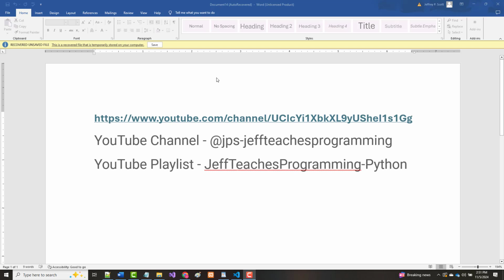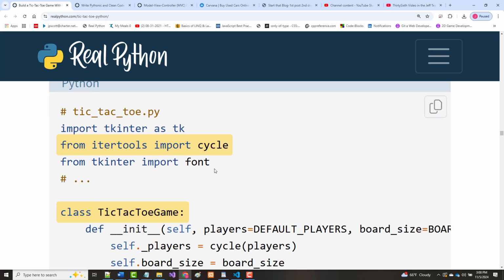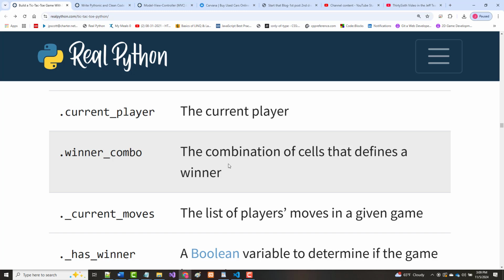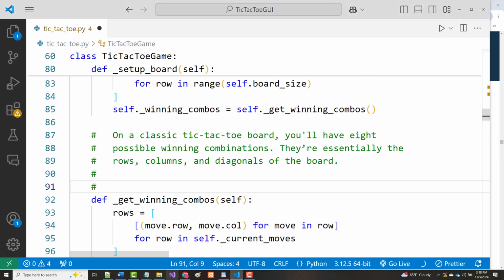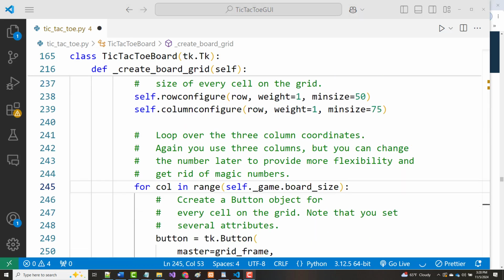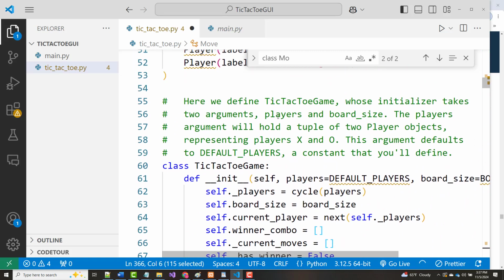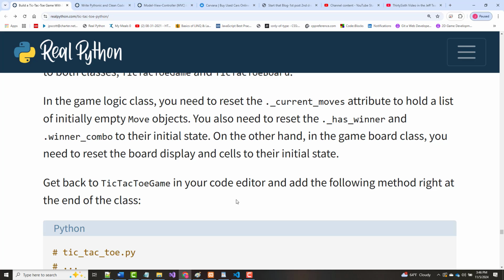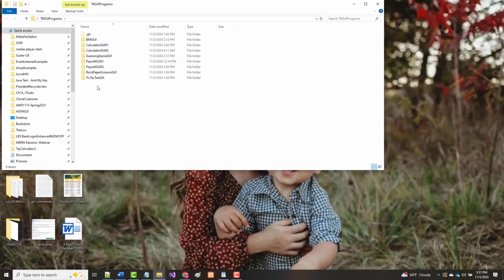ThirtySixth Video in the Jeff Teaches (Python) Programming Series - TKinter TicTacToe GUI Part02